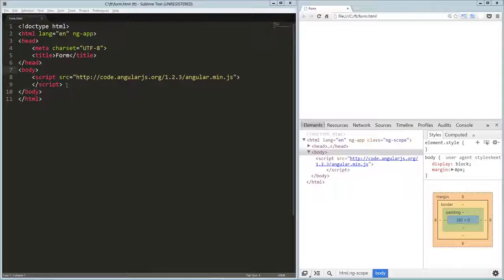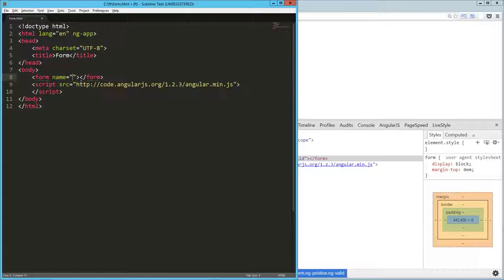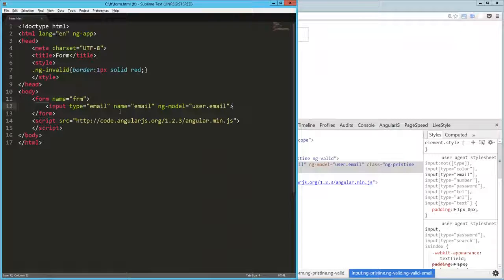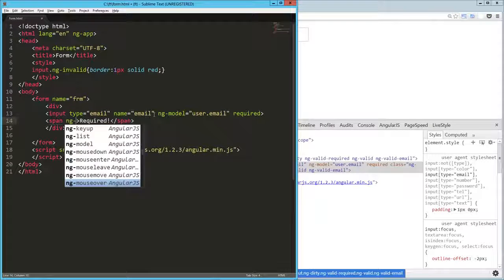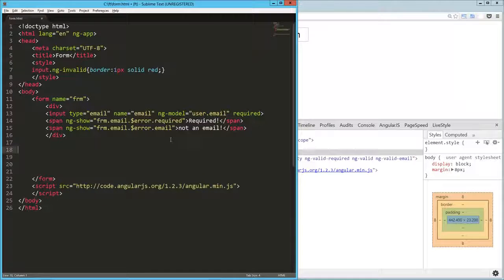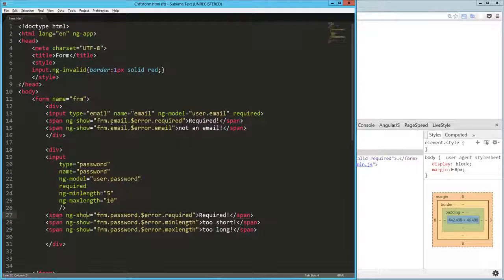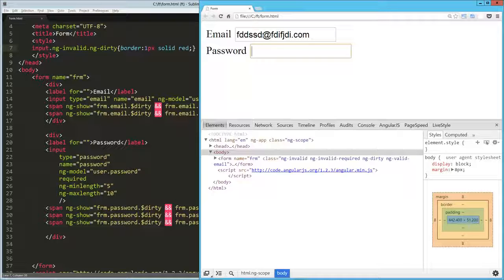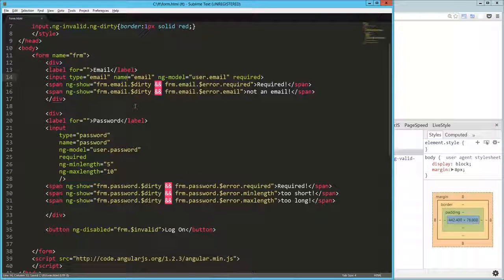AngularJS Form Validation